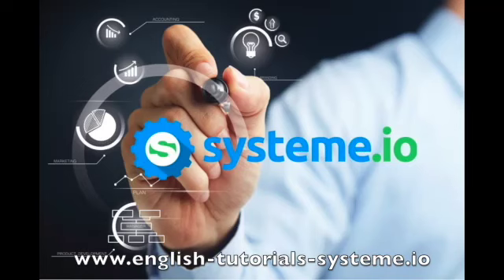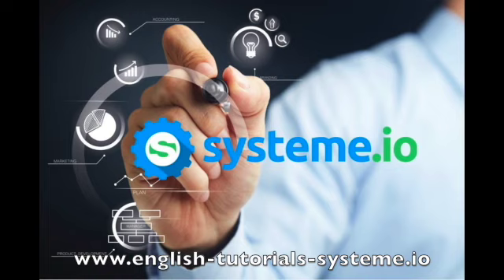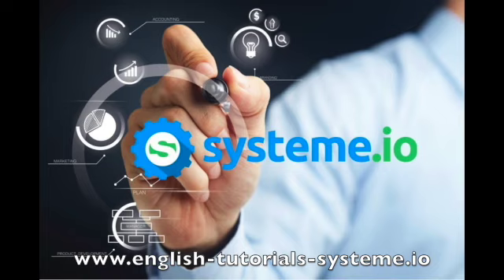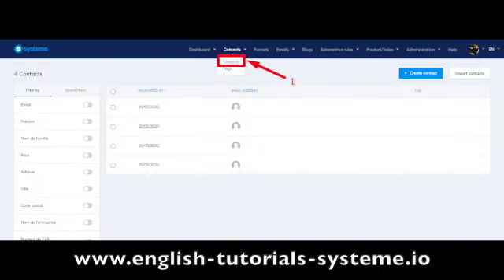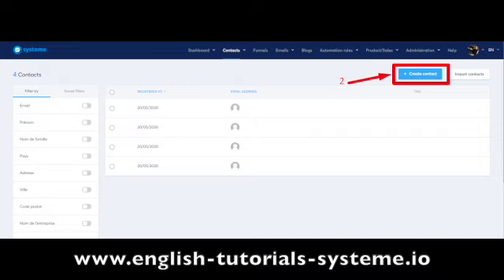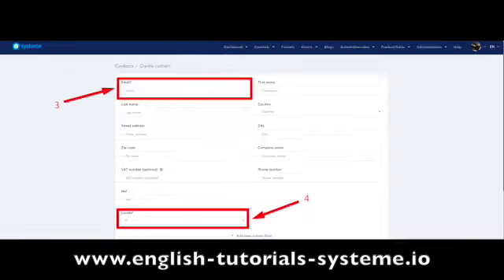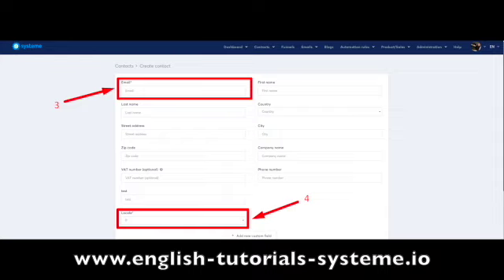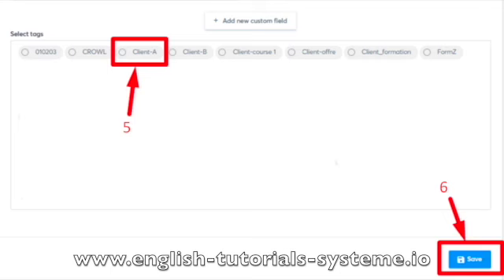How to add a contact manually on systeme.io ?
✅Download more than 40 other free systeme.io templates by following this

In this video you will learn How to add a contact manually on systeme.io

✅ To access all our systeme.io tutorials and systeme.io trainings , please go to our